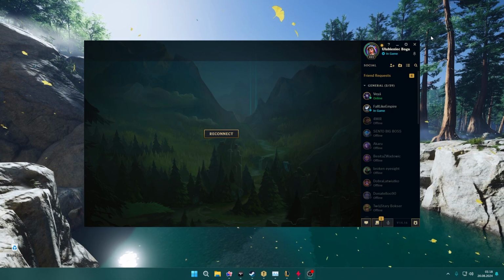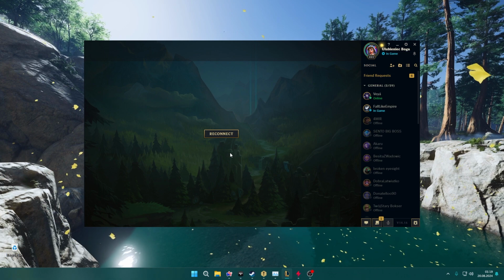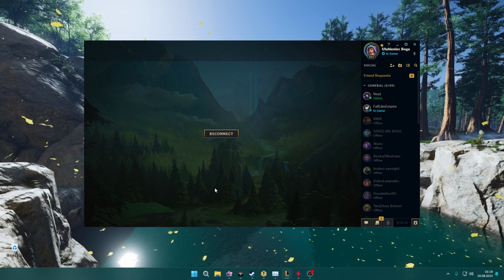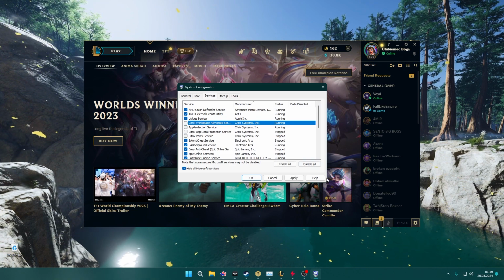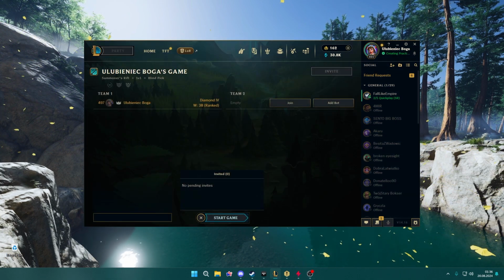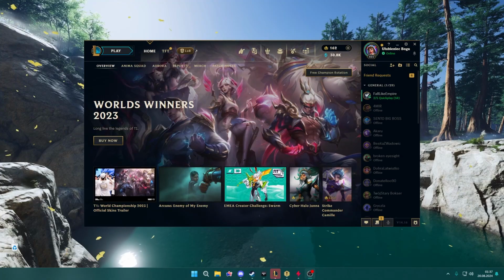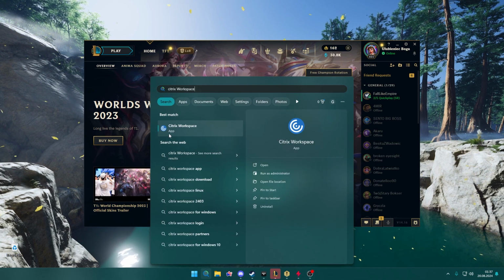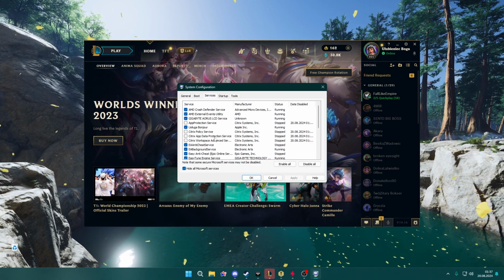Watch This if You Have League of Legends Reconnect Bug and Citrix Workspace Installed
If you have troubles with the League of Legends Reconnect bug that does not allow you to load into the game, I might have a solution for you. This issue may appear if you have Citrix app installed on your PC. If you have remote work, and you use Citrix Workspace, this app can be the reason why the game does not start.

fix league of legends reconnect bug
league of legends does not work
league of legends does not start after champion select
cant join game league of legends
league of legends reconnect loop
league of legends game does not start
league of legends citrix

On my channel you will find other tutorial videos, so if you are still looking for some help, then play the playlist below or use the search engine on my channel.